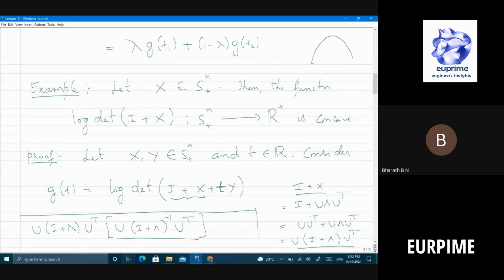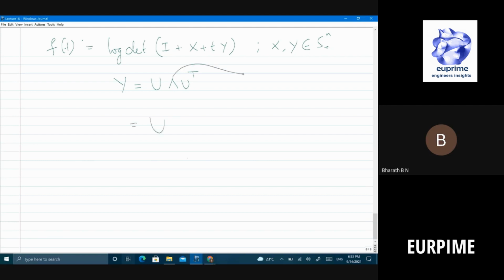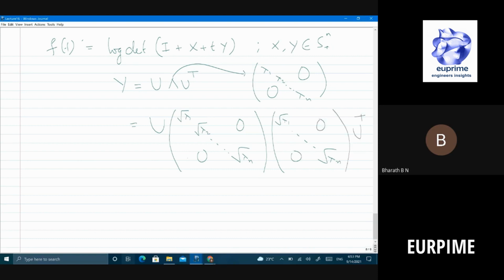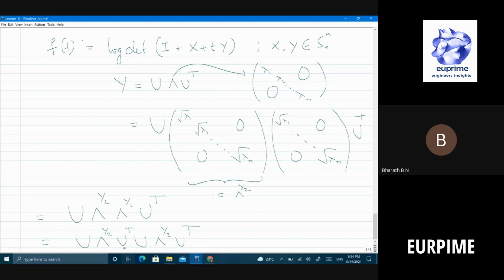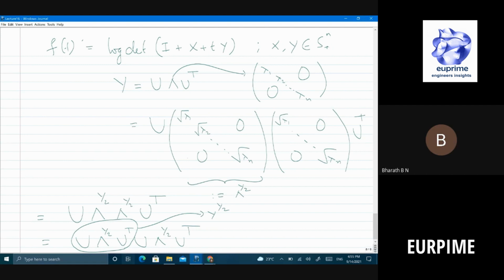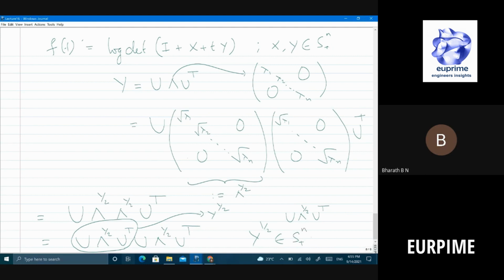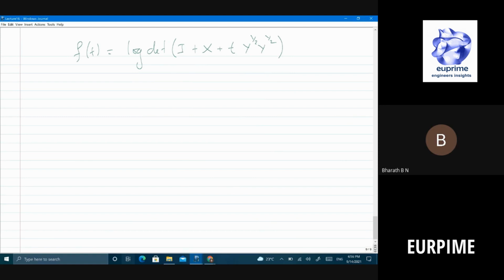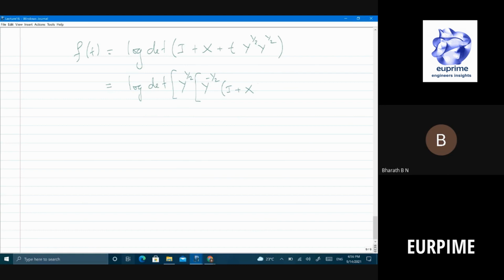Convexity of a function as a function of T, properties of matrix Y, log function of the determinant